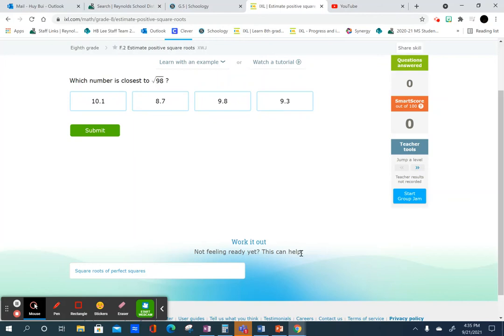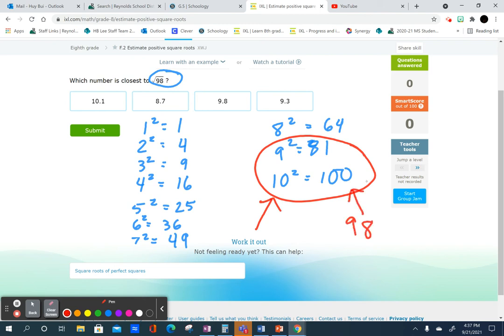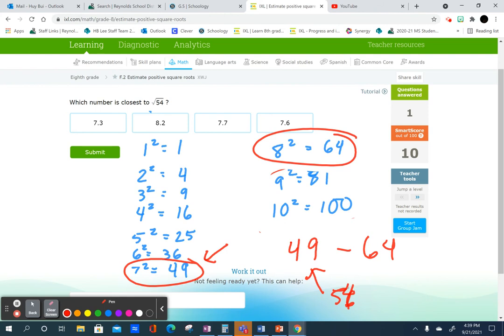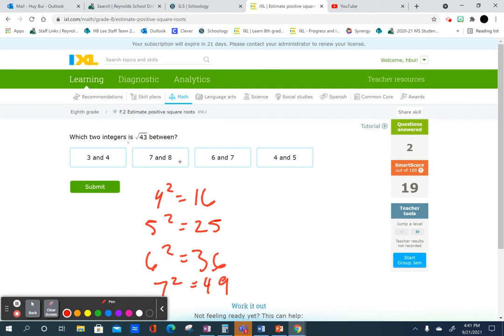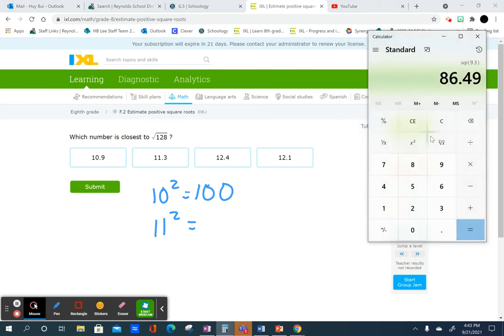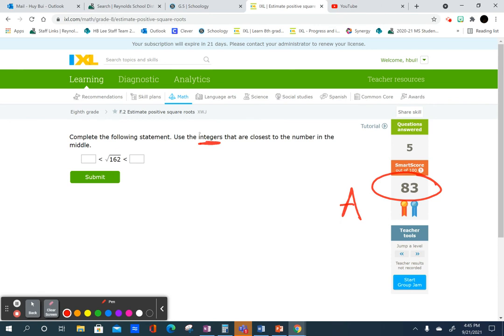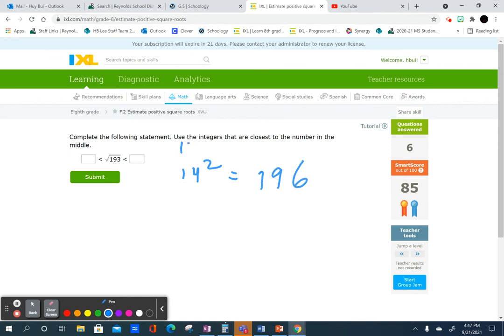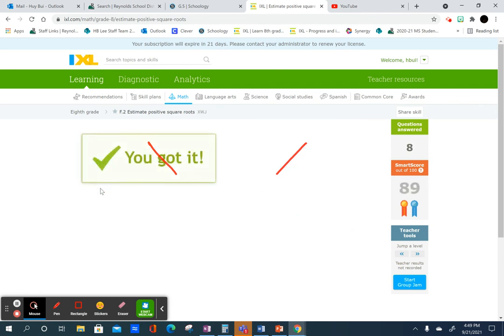F.2 Estimate positive square roots